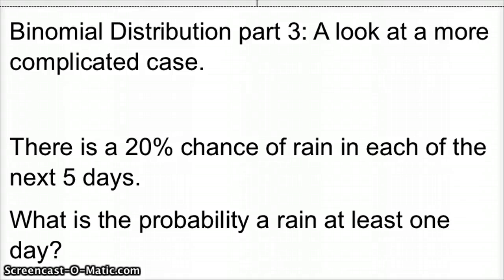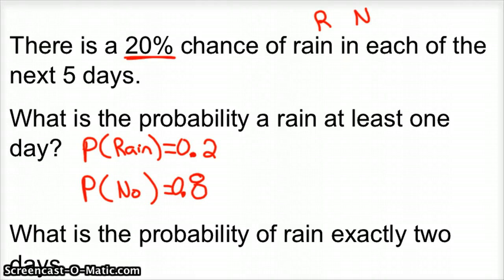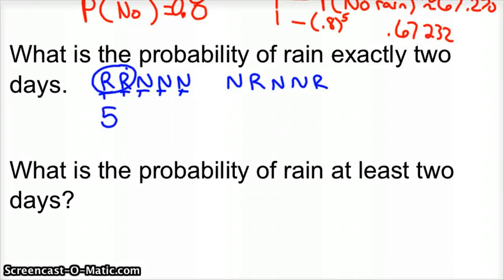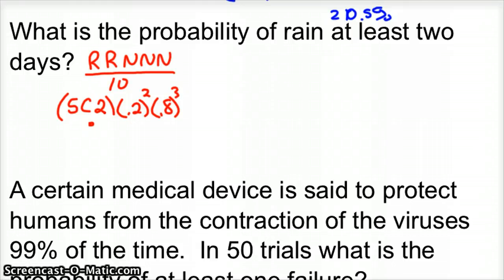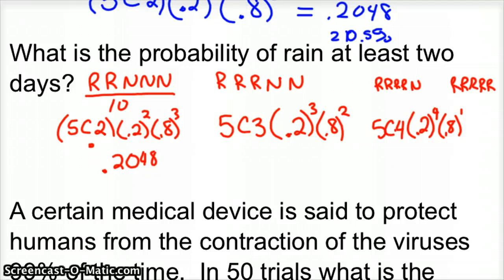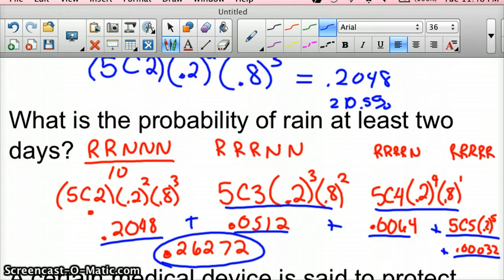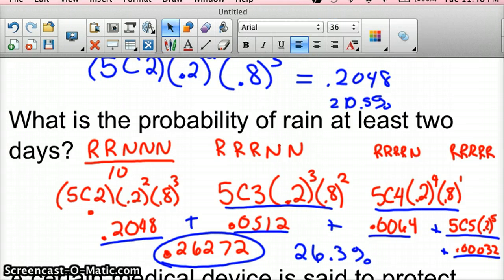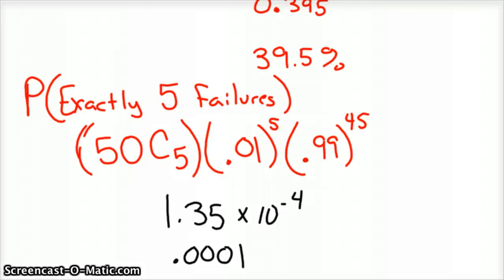Binomial Distribution Part 3 Using the Formula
Binomial Distributions.  Time to figure out distributions with the formula